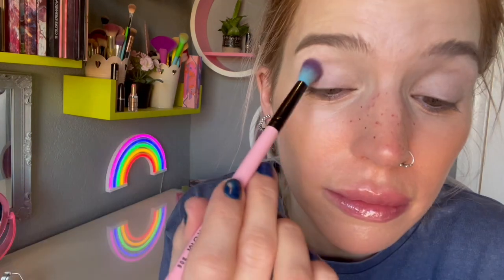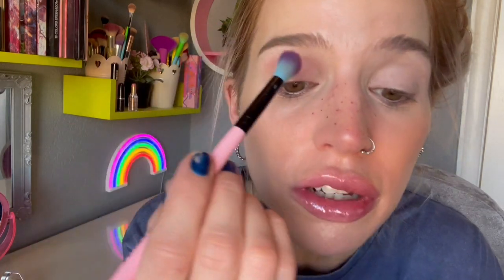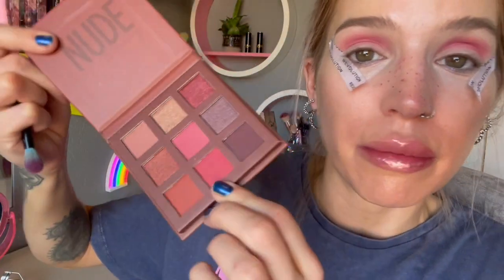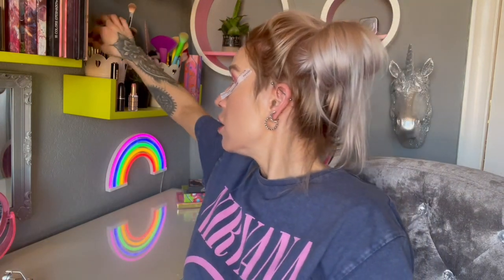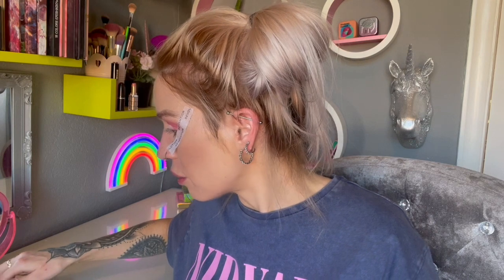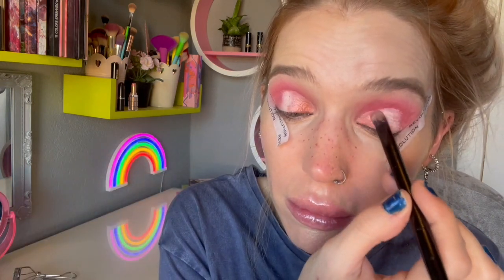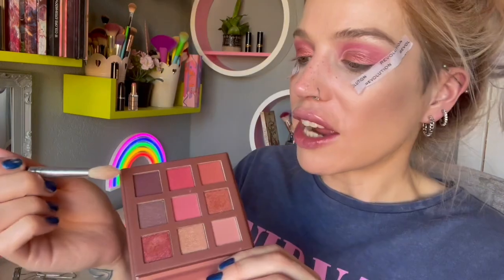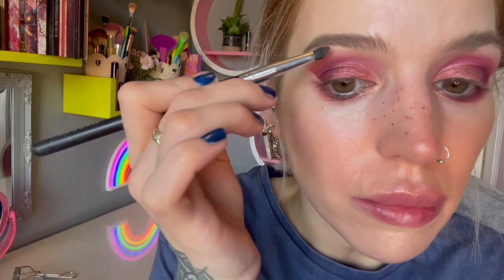I am SO DISAPPOINTED, I WAS ROOTING FOR YOU !!! Palette Review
Ahhh they can't all be winners ... and i do appreciate that this is a super affordable palette... but still, we deserve better & have enjoyed better quality at similarly low prices... so it's a MISS !